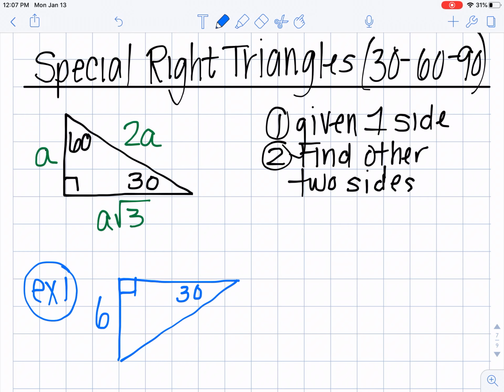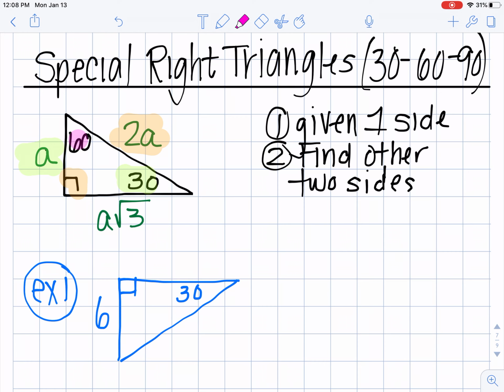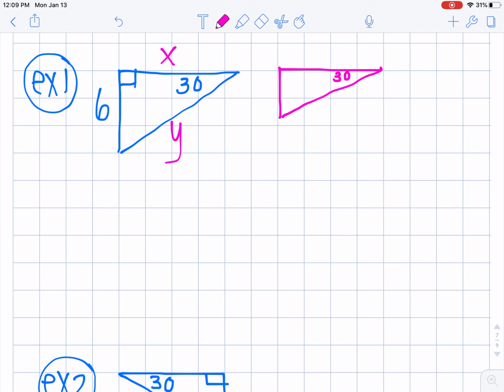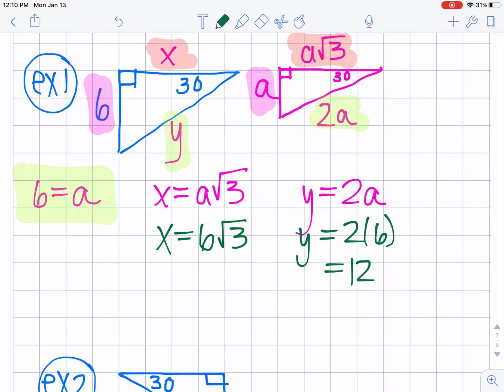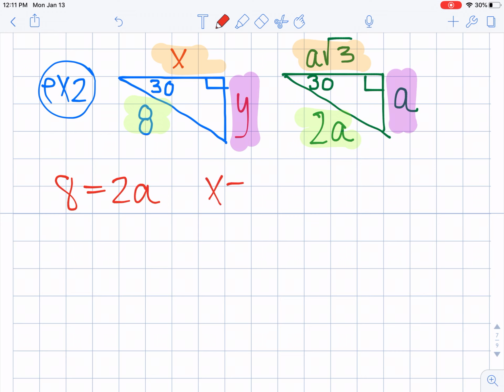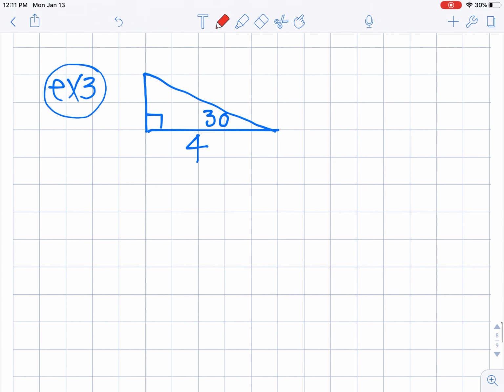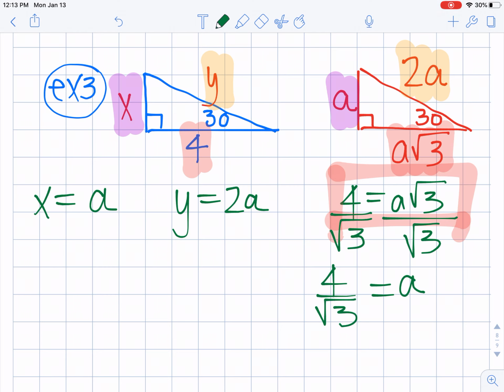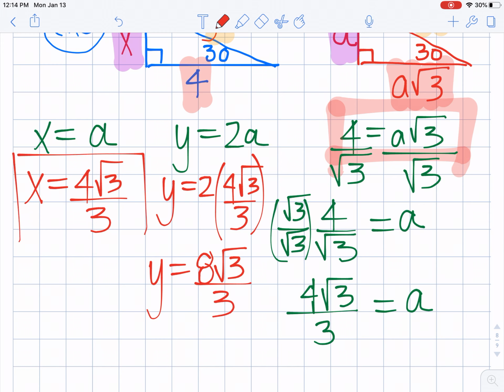Special Right Triangles 30-60-90 | StraightMath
In this video you will learn how to solve a 30-60-90 special right triangle.